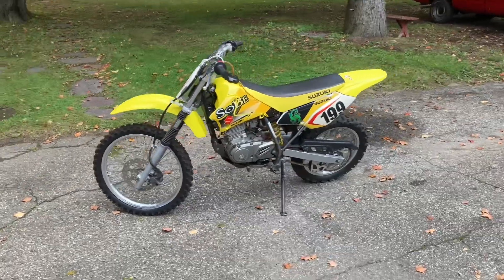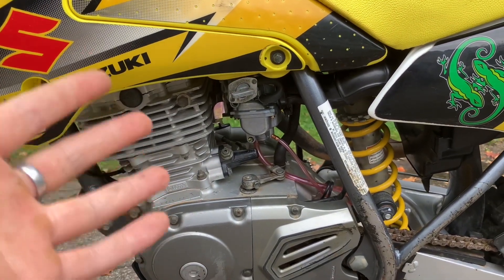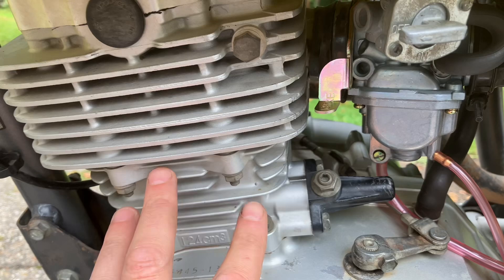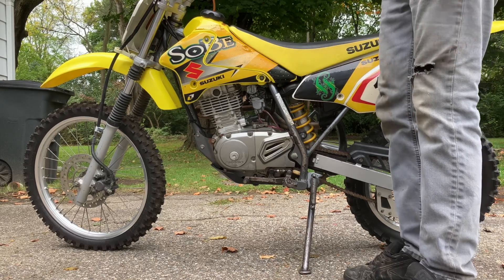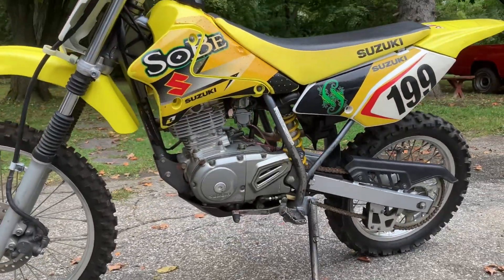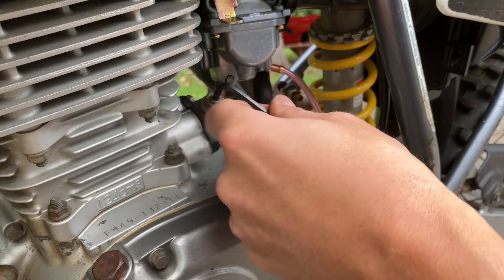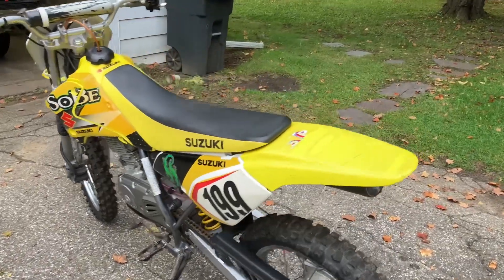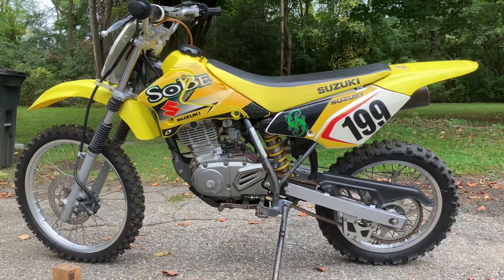Adjusting the Cam Chain Tensioner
Here we have a Suzuki DR-z 125cc air cooled 4 stroke dirt bike.  The engine on this little bike is quite noisy and I suspect that the timing chain is the suspect. This bike has an adjustable spring loaded tensioner and by doing a simple adjustment, sometimes you can quiet down the noise.  In this video, I will demonstrate how to make this simple adjustment which only takes a moment.

This can also be applied to Any and Every engine that has one of these types of timing chain tensioners.  I know that Suzuki uses a lot of these on their bikes and ATVs, I also believe that Kawasaki uses these as well on certain engines as well. So if you have a noisy little engine, give this a try.